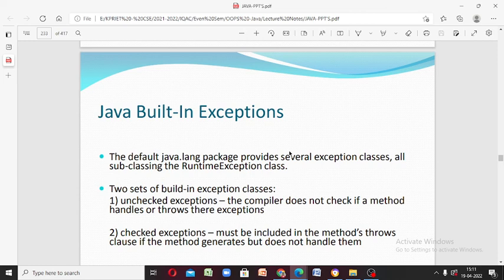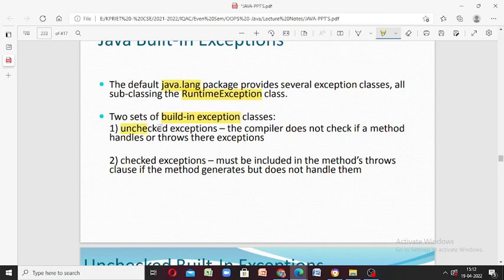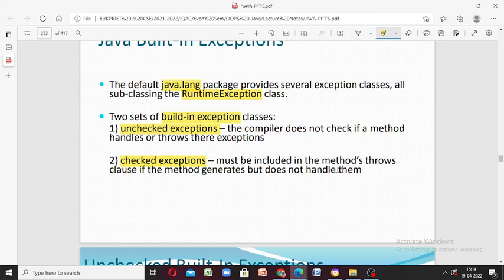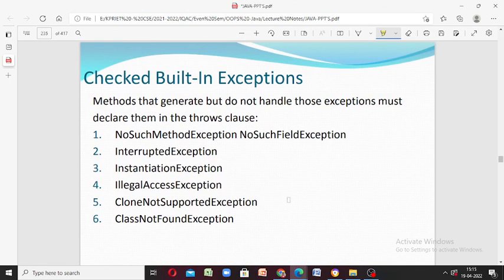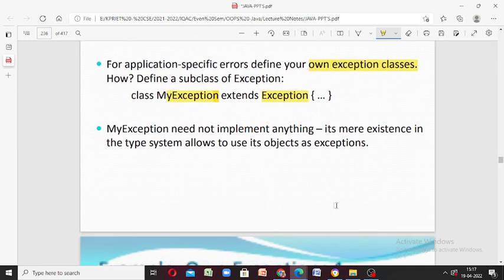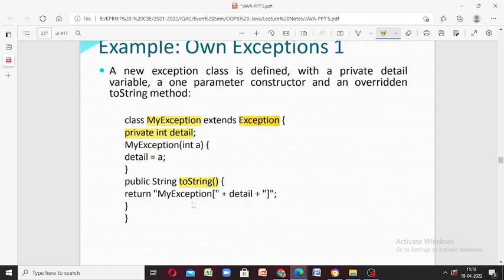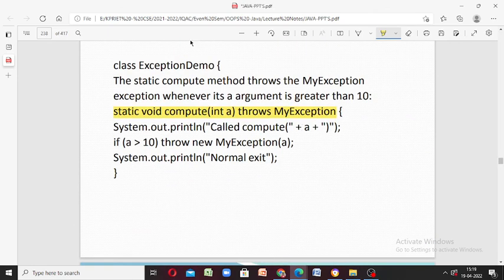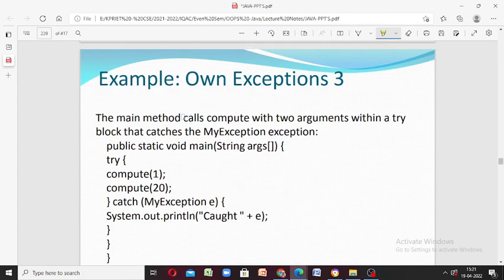JAva Programming Tutorial - Part 1 - Session 10.1 -Exception Checked and Unchecked , User defined